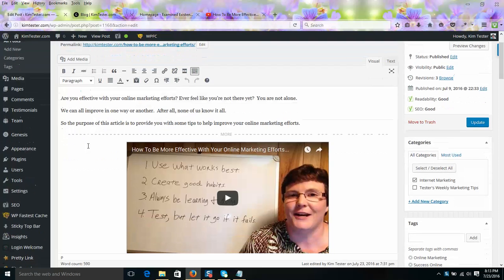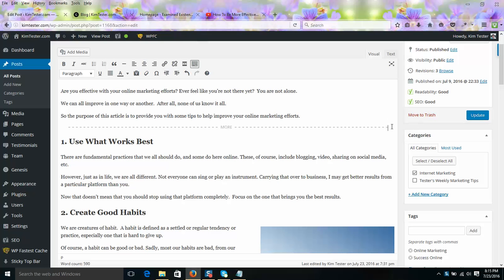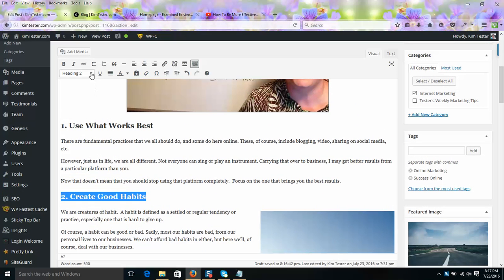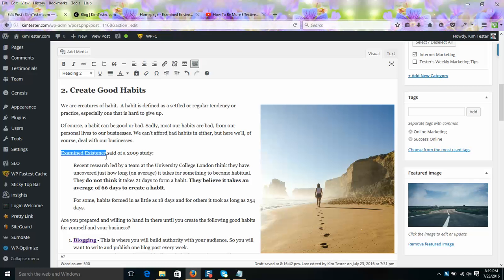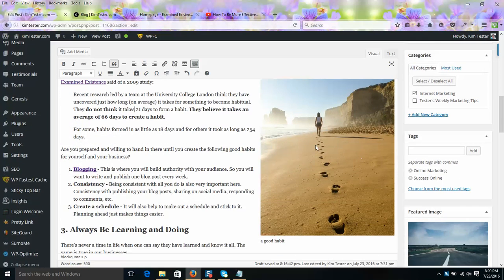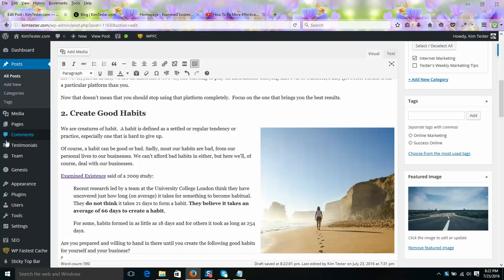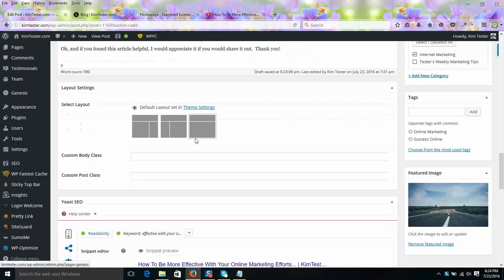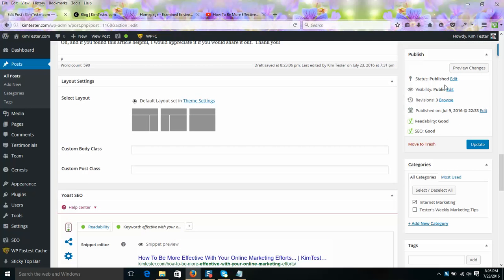Tester's Weekly Marketing Tips (Ep: 002) | Blog Post Optimization and Formatting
This week in our 90 day content marketing plan we are discussing the basics of blogging. Today, we are going to start working on your blog.

Blogging is a powerful tool to build the kind of evergreen content base that drives traffic for good. Many companies have seen an enormous increase in traffic because of blogging, a 497% increase! Converting traffic is another goal that blogging will help you to achieve.

Below are three videos covering the basics of blogging, blog post optimization and formatting. So, let's get started!